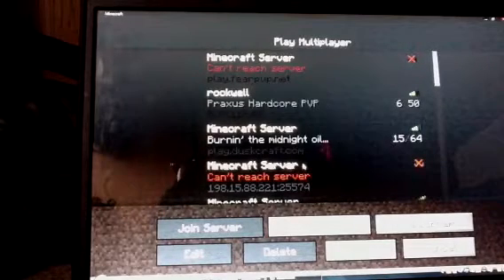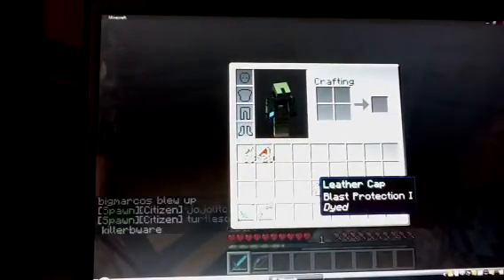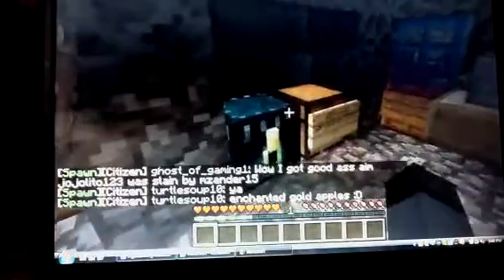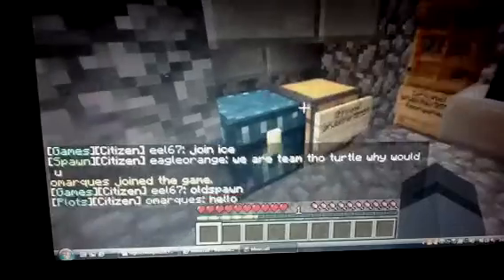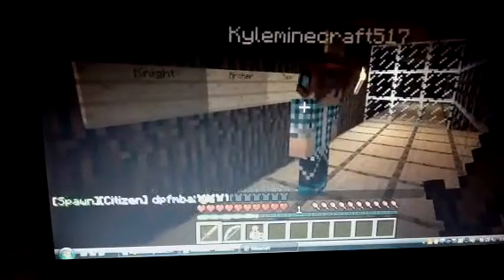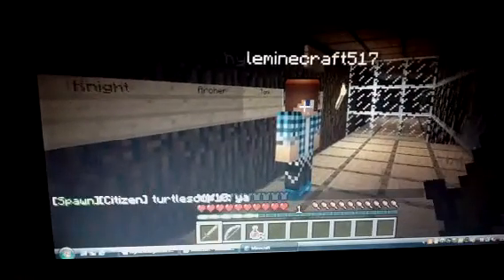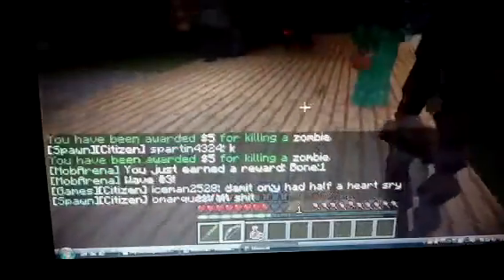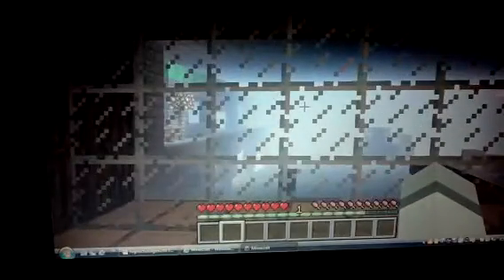Mine craft electric creeper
I play mc